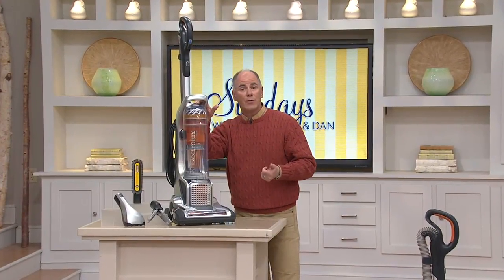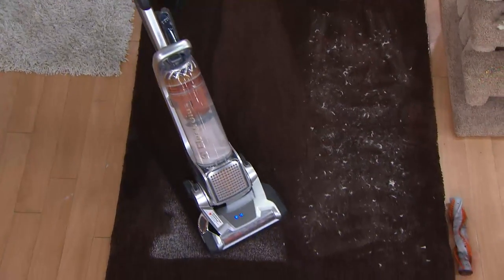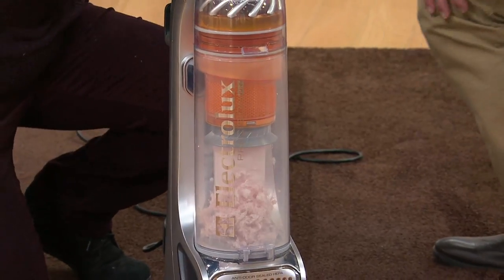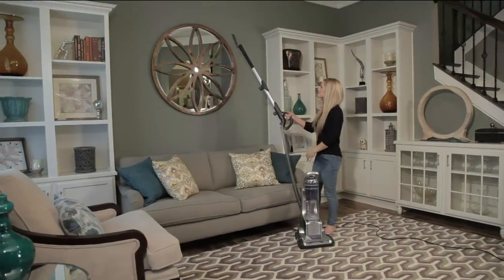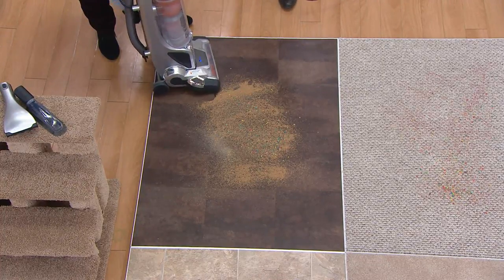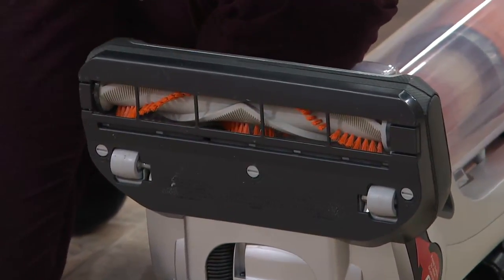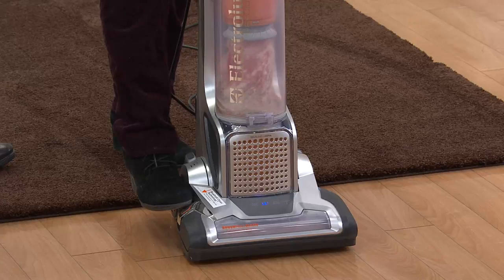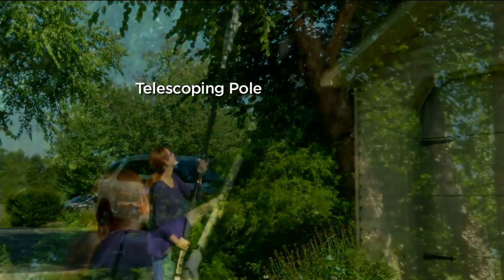Electrolux Precision BrushRoll Clean Upright Vacuum w/ Tools with Dan Hughes